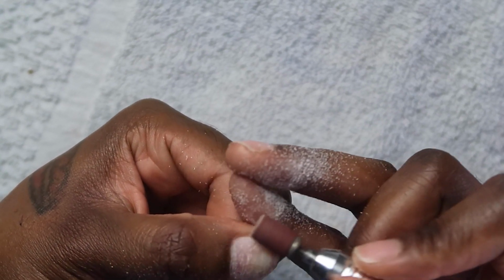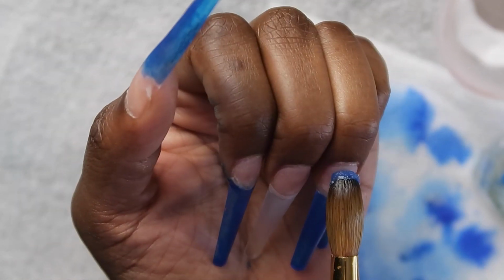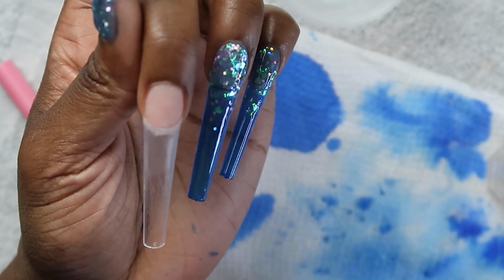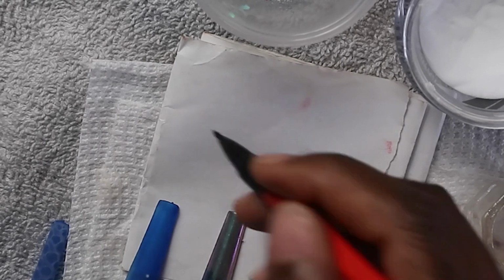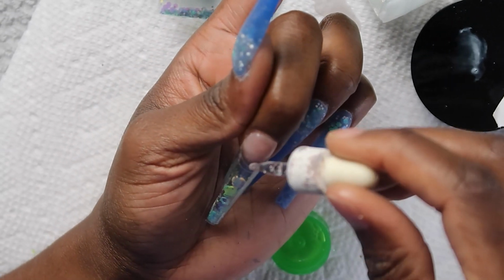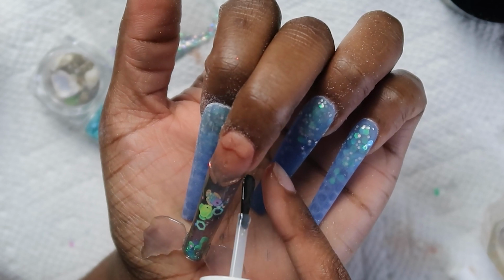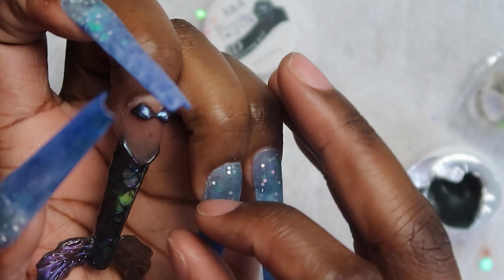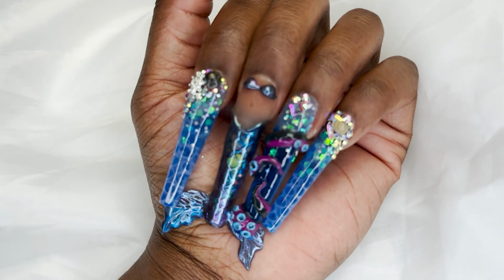Little Mermaid Nails!! Nails at home | bubble effect design + 4d gel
Amazon links;